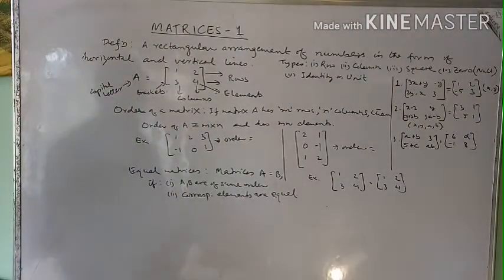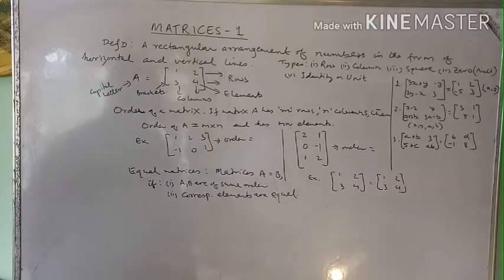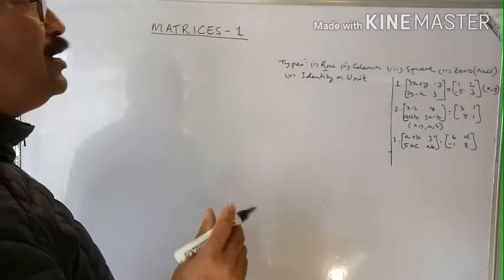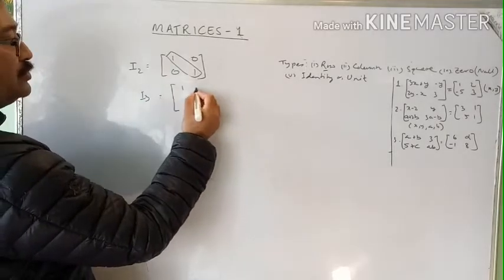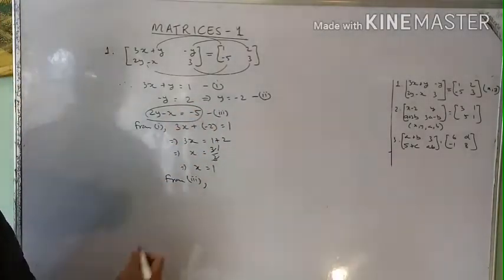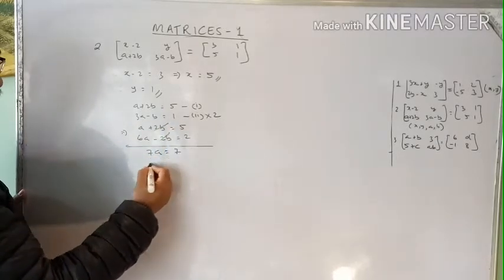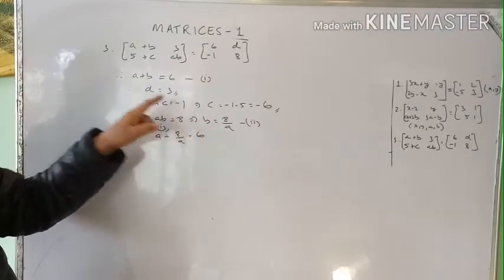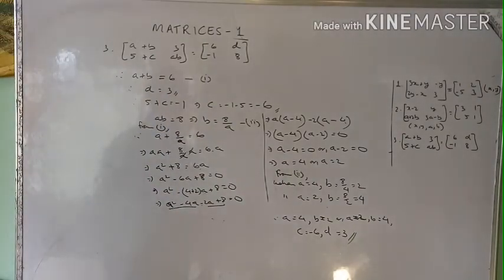Matrices X Part 1